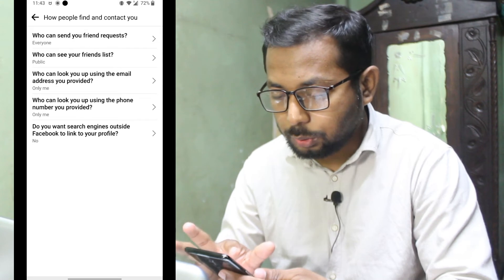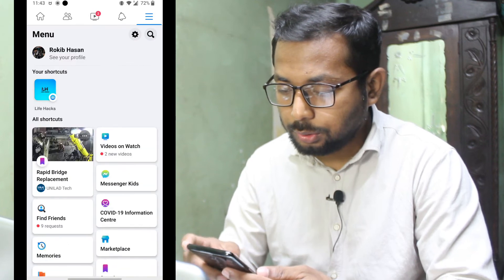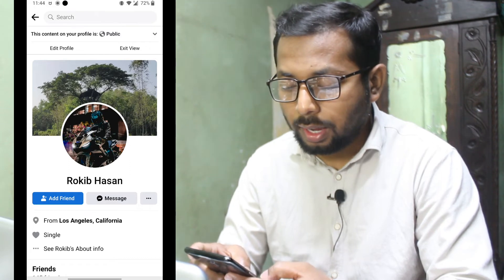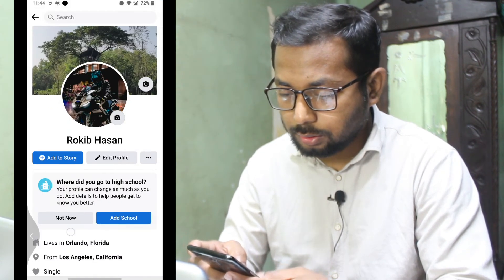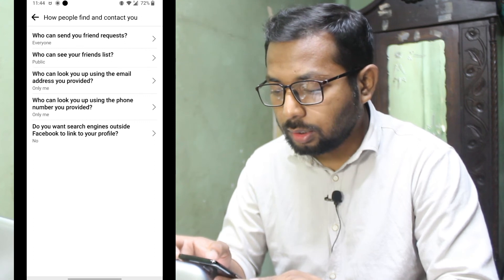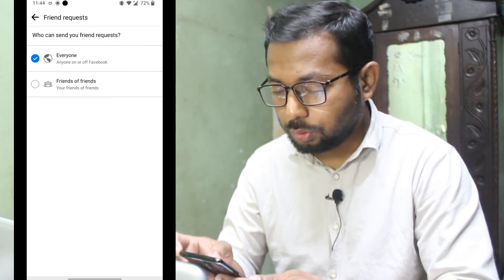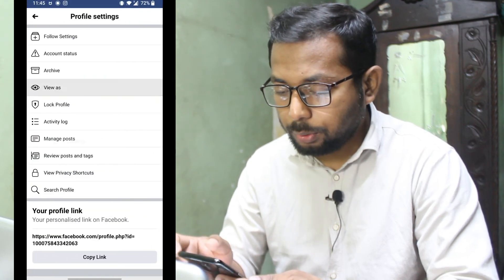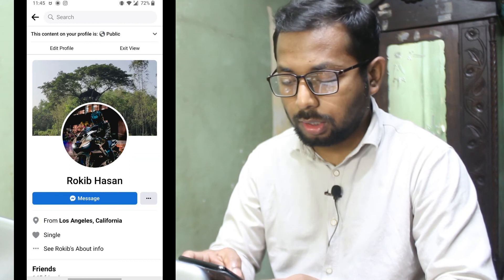How to Change add Friend Button to Message Button on Facebook 2022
In this video i show you How to Change add Friend Button to Message Button on Facebook.